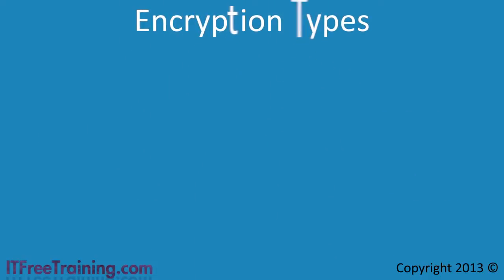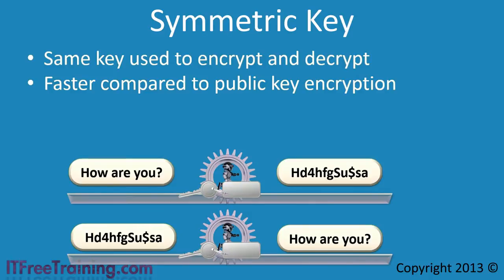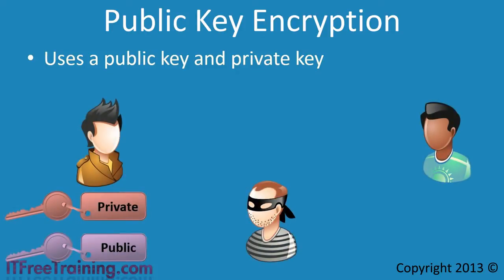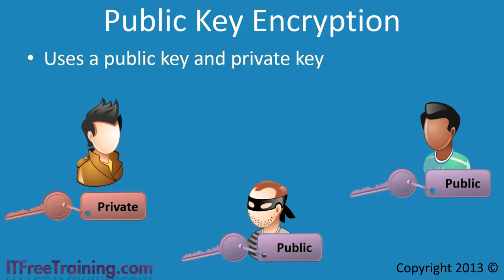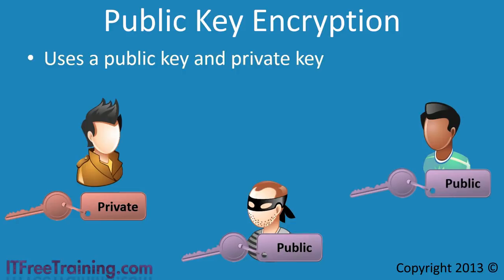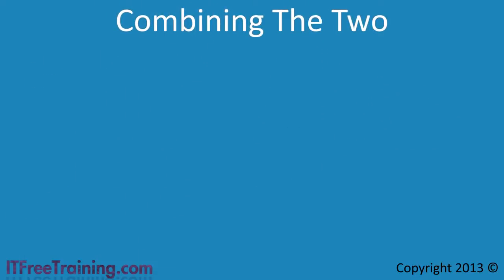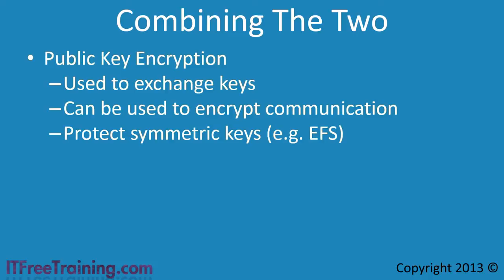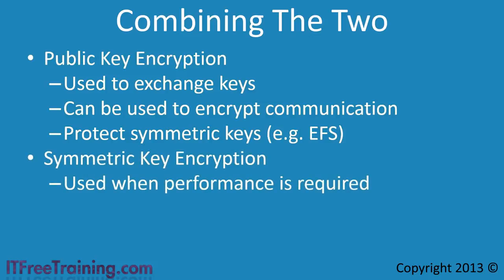[CS]대칭키 암호화 vs. 공개키 암호화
-제목: Symmetric Key and Public Key Encryption

-내용: 비공개키 암호 시스템와 공개키 암호에 대해 설명하고 있다. 비공개키 암호 시스템은 하나의 키만을 암호화 과정과 복호화 과정에 사용한다. 반면 공개키 암호 시스템은 공개키와 비밀키 두 개를 사용하여 Public key는 암호화 과정에 이용하고, 비밀키는 복호화 과정에 이용한다. 최근에는 두 암호를 결합하여 사용한다.

-결론: 정보 과학의 응용분야 중 하나로는 암호학이 있다. 암호학에서 암호의 암호화, 복호화 과정뿐만 아니라 암호의 전달과 공격에서 정보 과학이 이용되고 있다. 정보화 사회에서 정보 보호의 중요성이 커짐에 따라 암호의 중요성도 커지고 있다. 이런 상황에서 암호학의 발달에 정보 과학은 중요한 역할을 할 것이다.